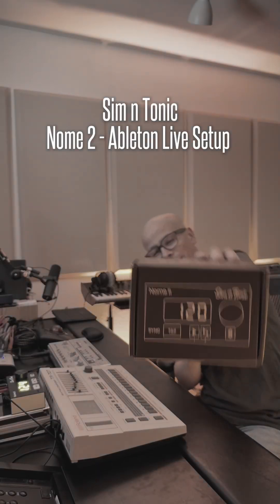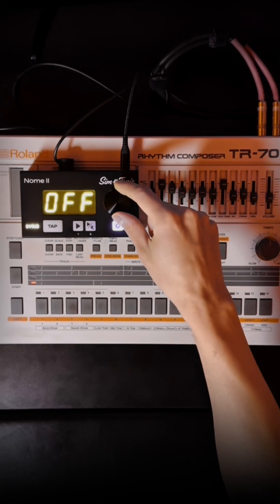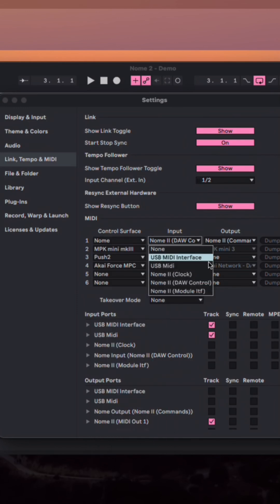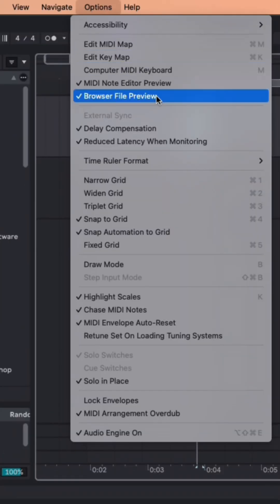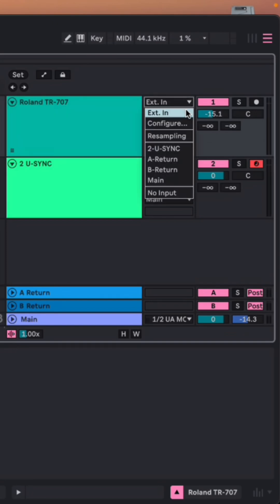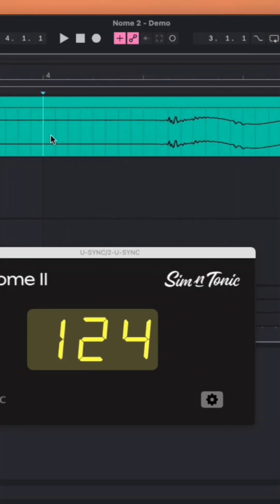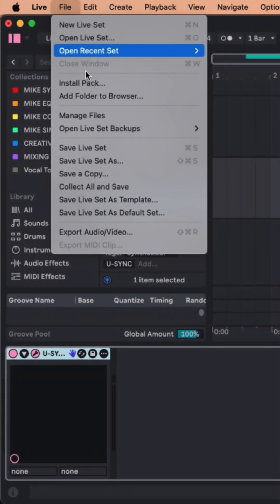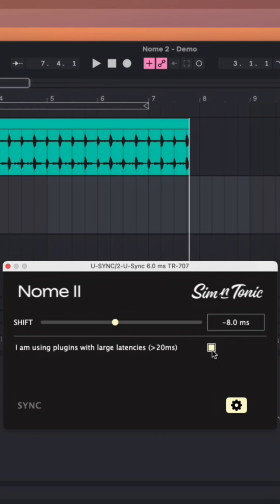Nome II + Ableton Live Setup Guide | U-SYNC Tutorial for Perfect Hardware Sync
Mike Acosta walks through the complete process of setting up Nome II with Ableton Live using U-SYNC for sample-accurate hardware synchronization.